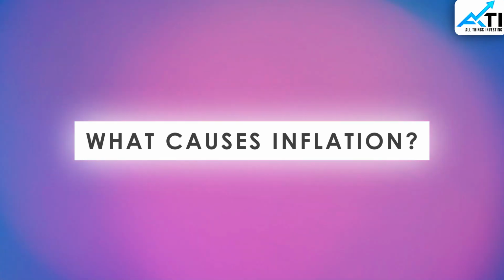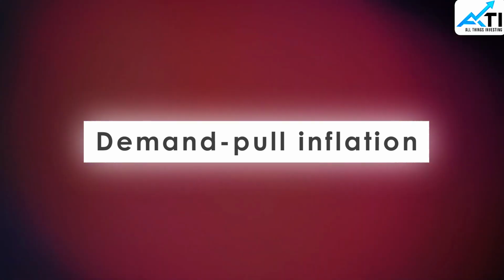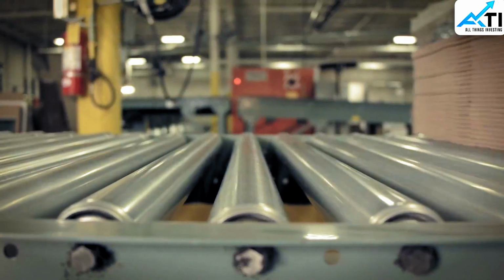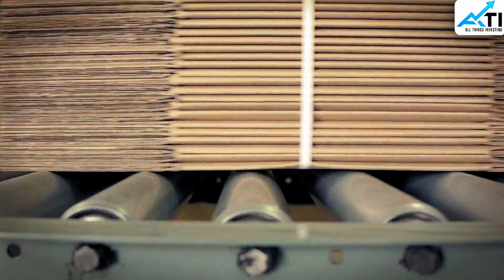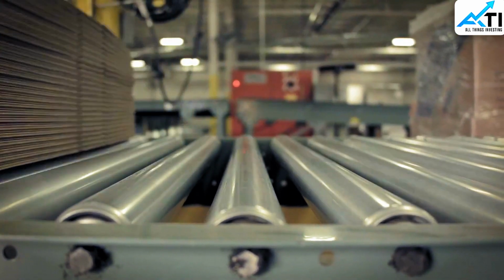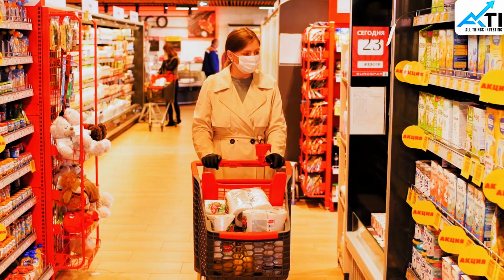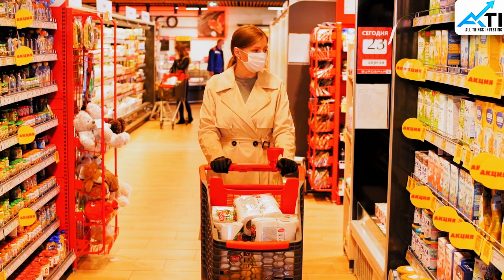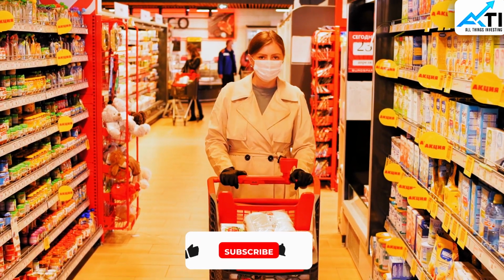What is Inflation in Business and It's Effects?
Hello everyone! Welcome to the AllThingsInvesting channel. In today's video, we'll show you what is inflation in business and it's effects.

Inflation is the decline of purchasing power of a given currency over time. A quantitative estimate of the rate at which the decline in purchasing power occurs can be reflected in the increase of an average price level of a basket of selected goods and services in an economy over some period of time. The rise in prices, which is often expressed as a percentage, means that a unit of currency effectively buys less than it did in prior periods.

I hope you guys enjoy this video and find it helpful.

Stay Safe & we'll meet you in the next one :)

Music used in this video:
If you want to start investing or consolidating your finance, M1 Finance maybe the way to go. If you signup and fund, we both get paid.